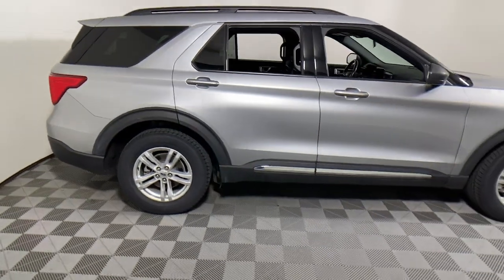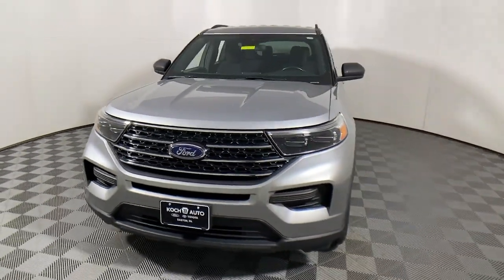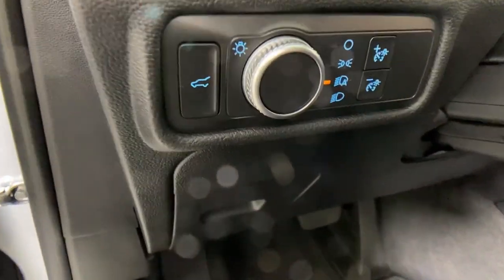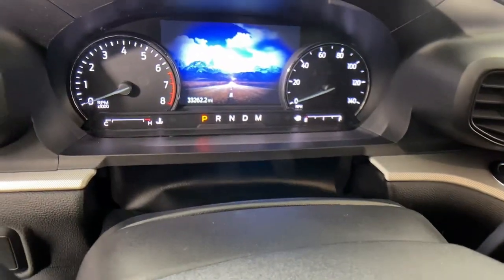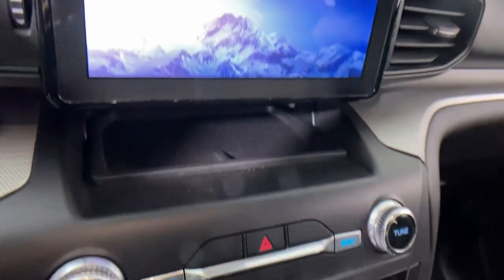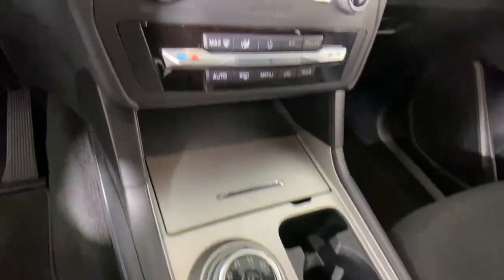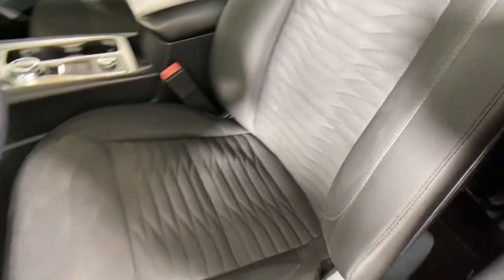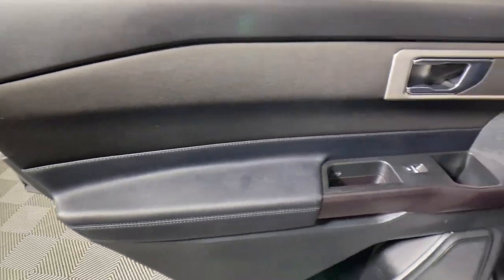2020 Ford Explorer Easton PA, Allentown PA , Bethlehem PA, Quakertown PA, Phillipsburg NJ FP12442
Silver Used 2020 Ford Explorer XLT available in Easton, Pennsylvania at Koch Ford. Servicing the Allentown PA , Bethlehem PA, Quakertown PA, Phillipsburg NJ area.

Koch Ford
3810 Hecktown Rd

CLEAN CARFAX... NO ACCIDENTS, ONE OWNER, INCLUDES PREPAID MAINTENANCE, AND KOCH 33'S EXCLUSIVE UNLIMITED TIME/100000 MILE POWERTRAIN WARRANTY, 4WD, ABS brakes, Emergency communication system: SYNC 3 911 Assist, Equipment Group 200A, Exterior Parking Camera Rear, Low tire pressure warning, Power driver seat, Power Liftgate, Speed control, Steering wheel mounted audio controls, SYNC 3 Communications & Entertainment System, SYNC 3/Apple CarPlay/Android Auto. Silver 2020 Ford Explorer XLT 4WD 10-Speed Automatic 2.3L EcoBoost I-4brbr20/27 City/Highway MPGbrbrAwards:br  * 2020 KBB.com 10 Favorite New-for-2020 Cars   * 2020 KBB.com 10 Best SUVs Worth Waiting For